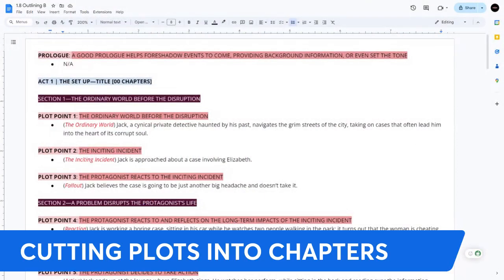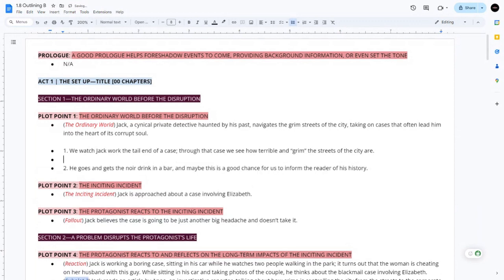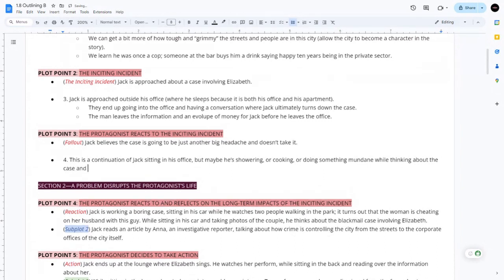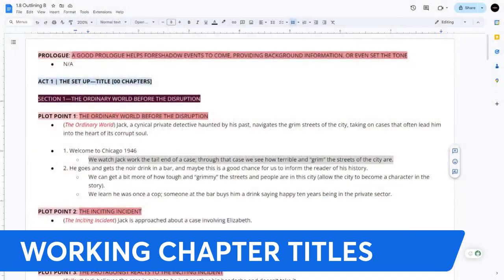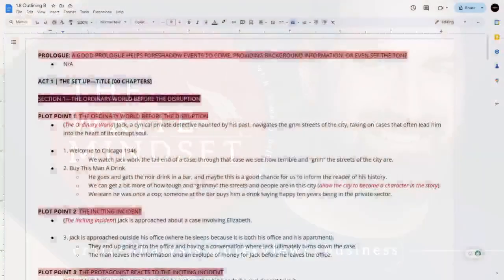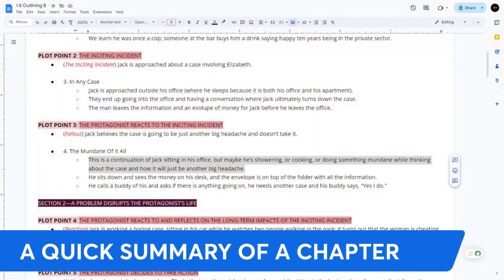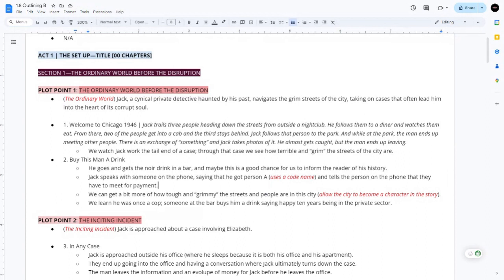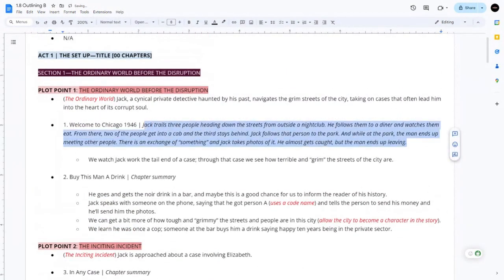How to Structure Your Chapters in a Book Series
How to Structure Your Chapters in a Book Series! This is the fourth part of showing authors how to organize their series or saga! Dive into the art of turning your sprawling narrative into captivating, well-structured chapters with our latest lesson, "OUTLINING A BOOK SERIES OR SAGA PART 4: STRUCTURE YOUR CHAPTERS." This tutorial is designed for authors at all stages, offering a step-by-step approach to dissecting your overarching narrative into engaging, purposeful chapters. Learn how to pace your story effectively, develop your characters within each chapter, and maintain a coherent thematic through line across your series or saga. Whether you're working on the first draft or refining your existing outline, this video will provide you with the insights needed to organize your plot points, balance action and character development, and ensure each chapter contributes meaningfully to your epic tale. It's all about working, growing, and rising together, to keep the creative flow growing as we develop "The Write Mindset."

▶ Bad Mexican (Short Film):
▶ The Super Hero villain (Short Film):

FELLOW AUTHORS